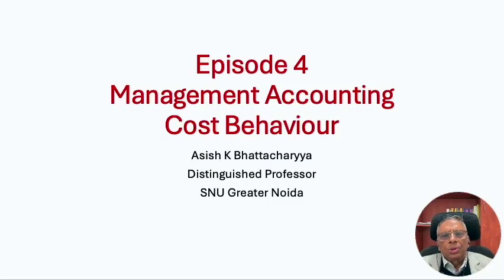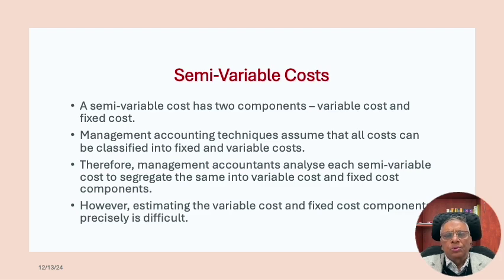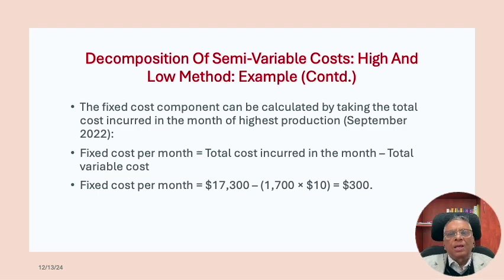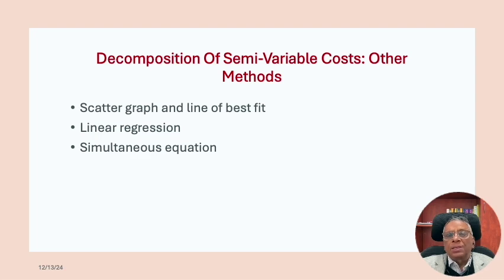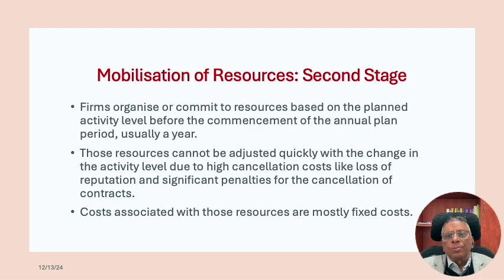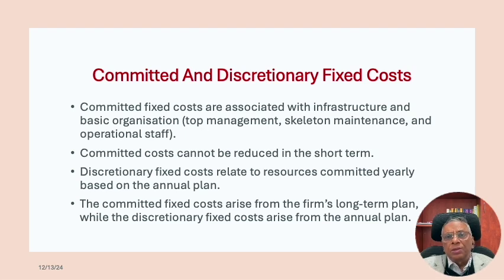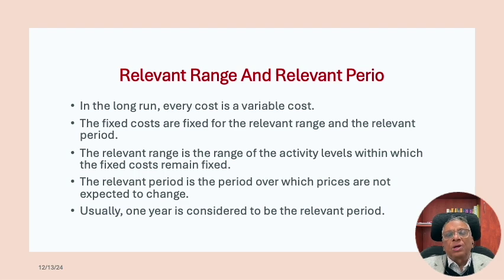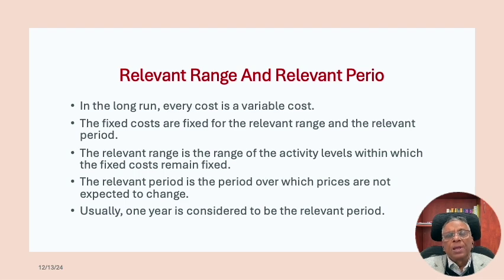Management Accounting Episode 4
In this episode, I explained the concept of cost behaviour - fixed cost, variable cost, and semi-variable cost. I discussed the decomposition of semi-variable costs, and also the concept of relevant rage and relevant period in the context of fixed costs.